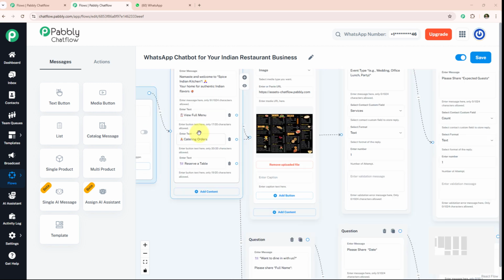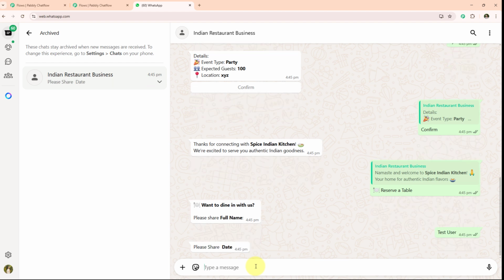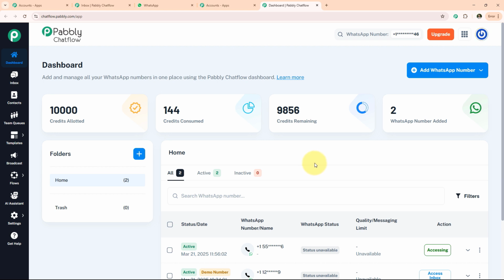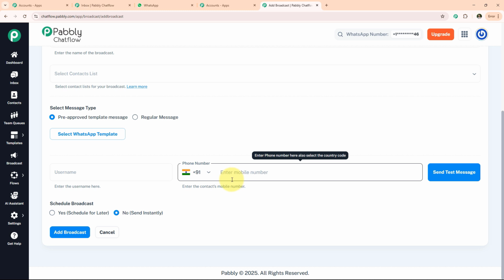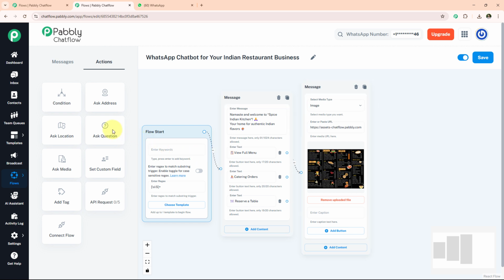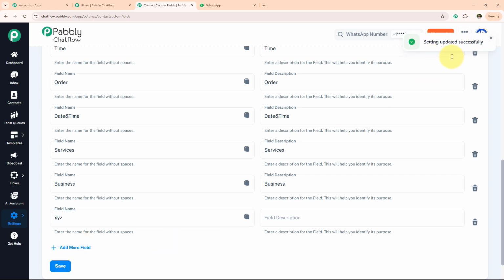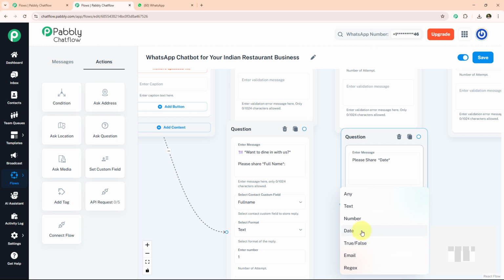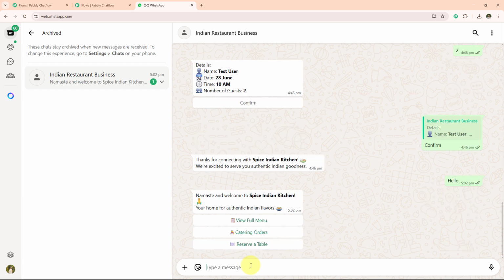How to Create a WhatsApp Chatbot for Your Indian Restaurant Business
🎯 Use Case: Customers ask about dishes, delivery times, and catering. The chatbot now shares the full menu, collects bulk orders, and handles table reservations.

Transform your Indian restaurant business with a WhatsApp chatbot that delights customers and streamlines operations! 🌟 In this tutorial, we’ll guide you through creating a robust WhatsApp chatbot tailored for your restaurant needs.

✅ Design a user-friendly chatbot for seamless menu inquiries
✅ Automate reservation bookings to save time for your staff
✅ Provide instant answers to common customer questions
✅ Use personalized messaging to enhance customer interactions
✅ Implement order tracking for a delightful dining experience

With this powerful tool, you can elevate customer service, boost efficiency, and create memorable dining experiences that keep patrons coming back! 🍽️